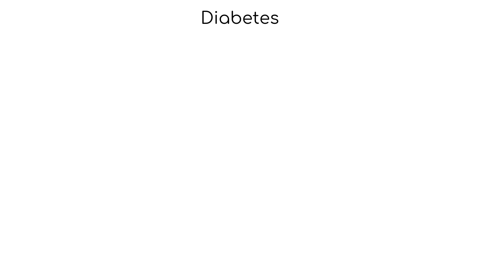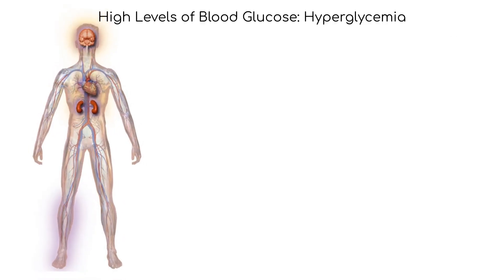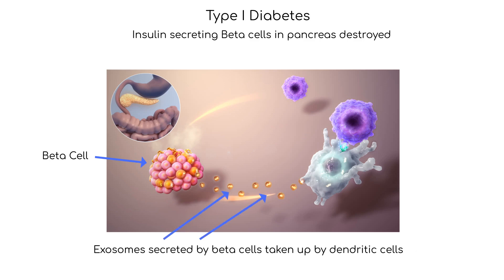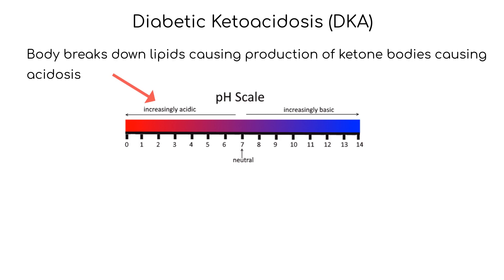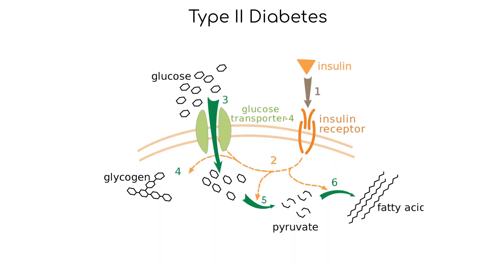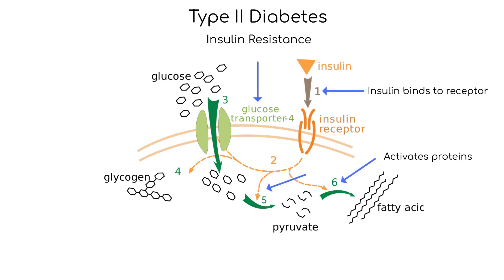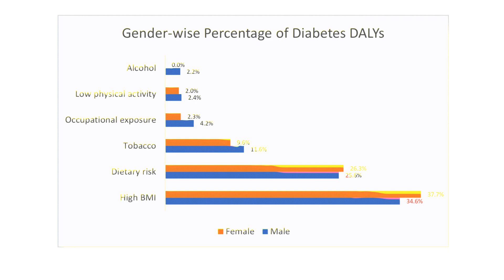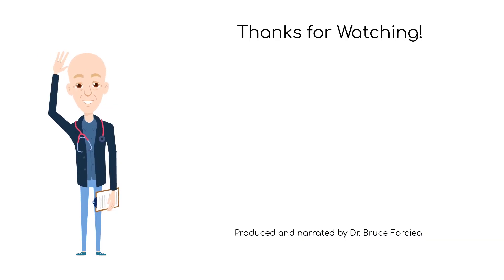Pathophysiology: Diabetes (Type I/Type II)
Overview of Type I and Type II Diabetes for Pathophysiology, Anatomy and Physiology, Nursing and Allied Health